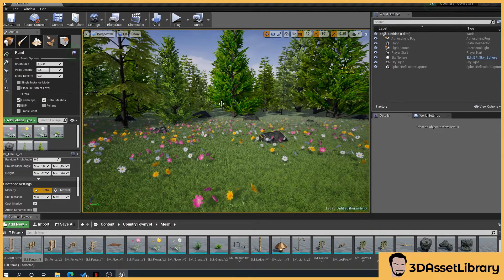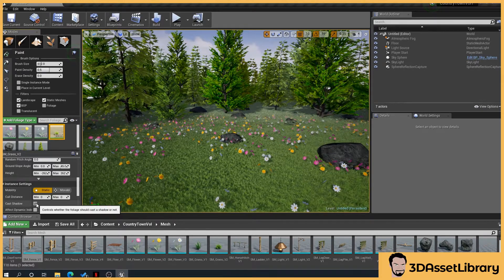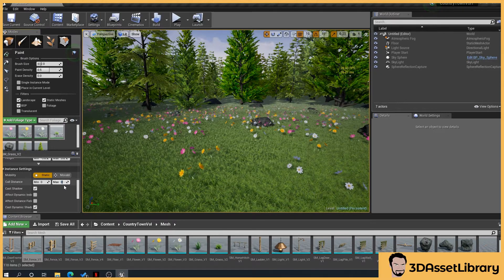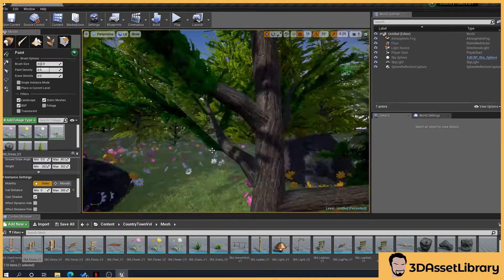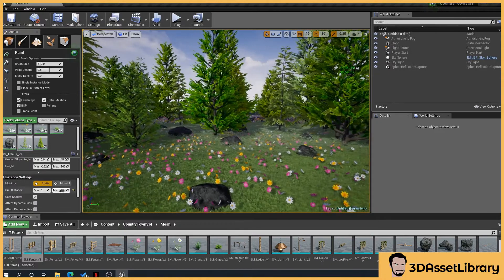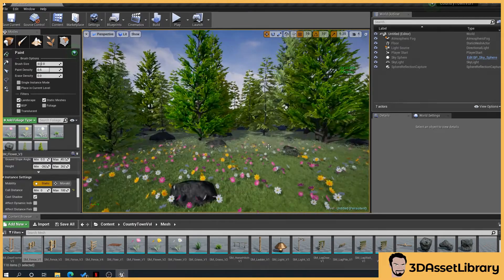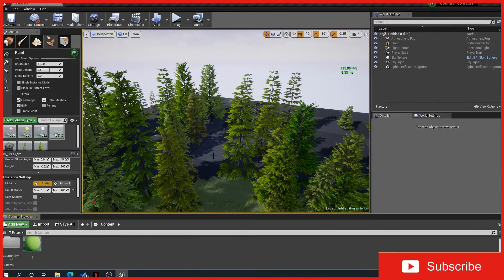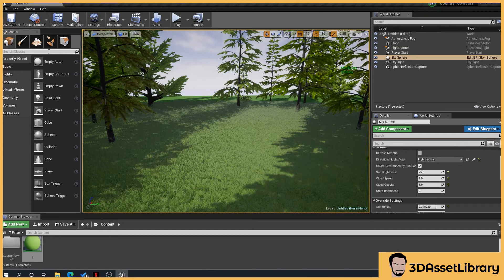How To Setup Foliage Culling In Unreal Engine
How to setup simple foliage culling in unreal engine to help improve performance